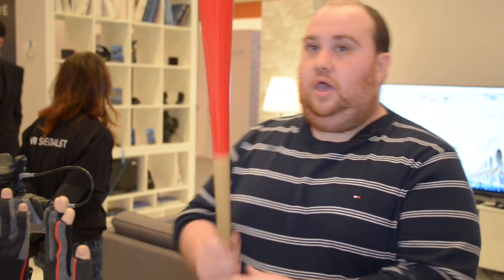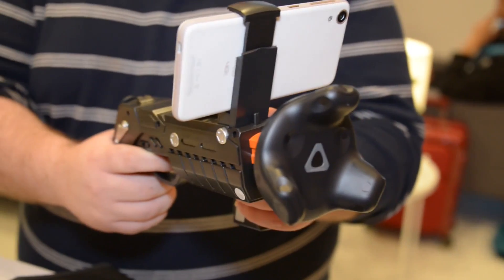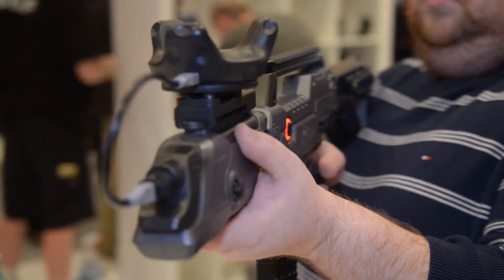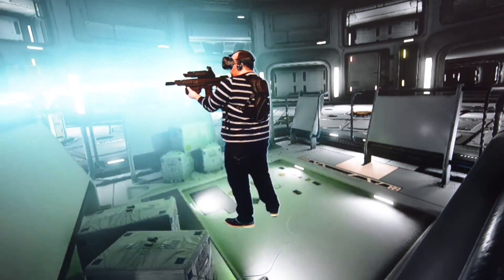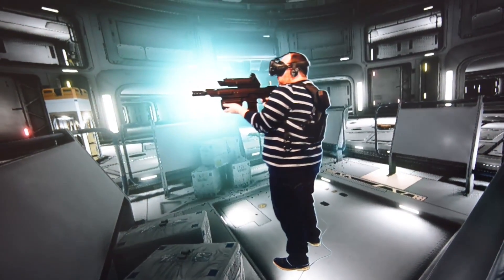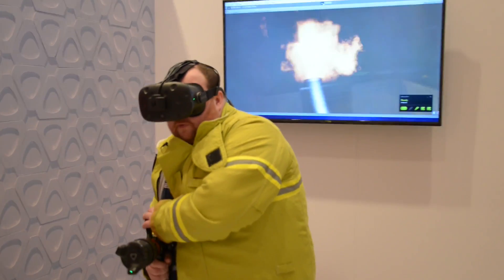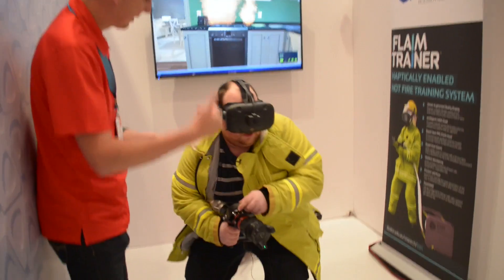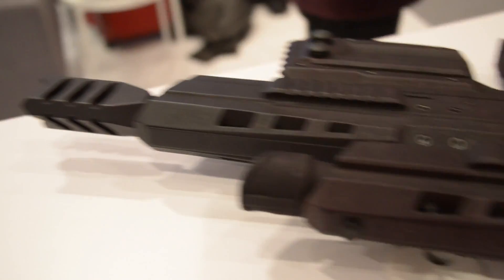HTC Vive Tracker: First Take at CES 2017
The HTC Vive tracker is a little black "puck" that opens the door to a new wave of VR simulations, the kind where we aren't confined to the limitations of a controller.